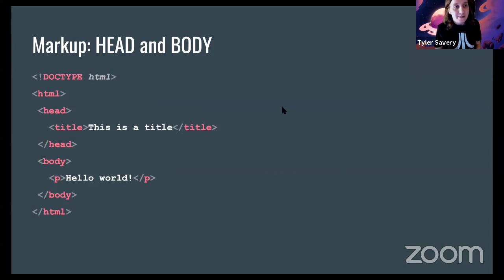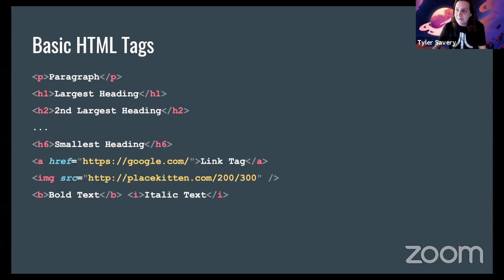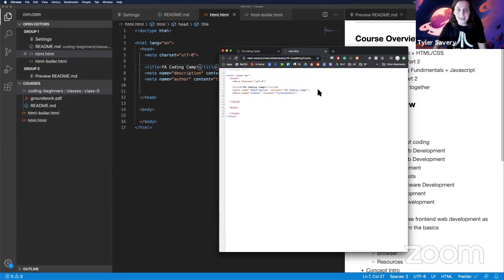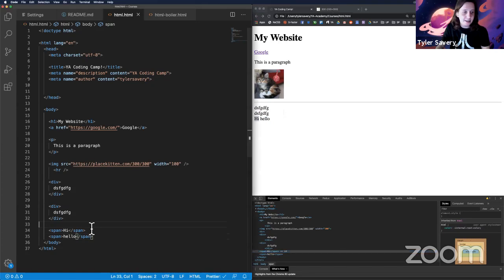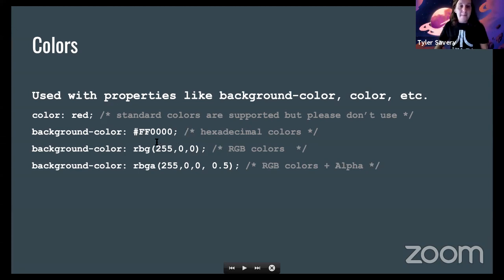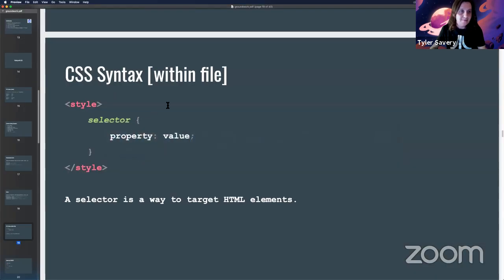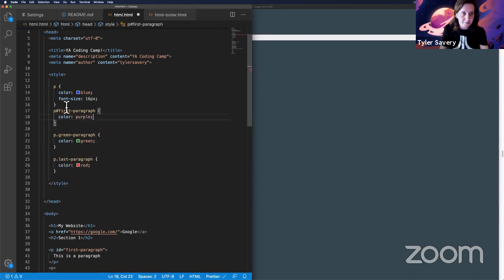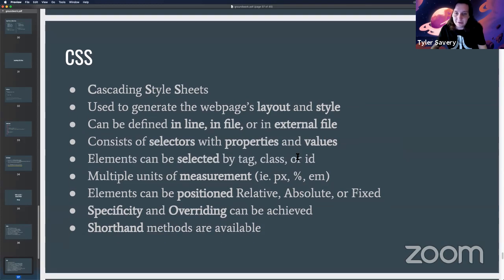Young Astros Coding Camp